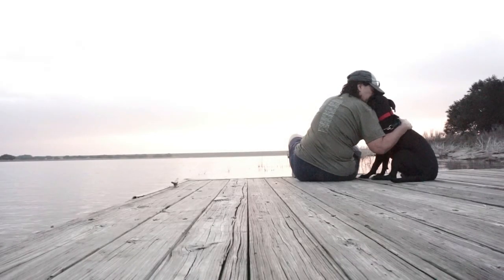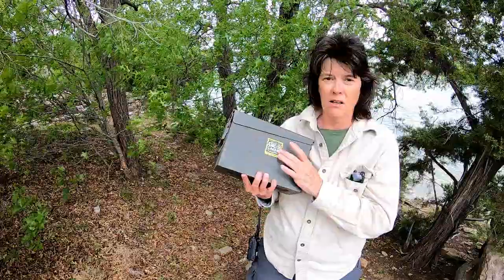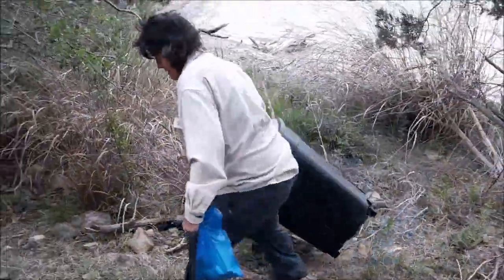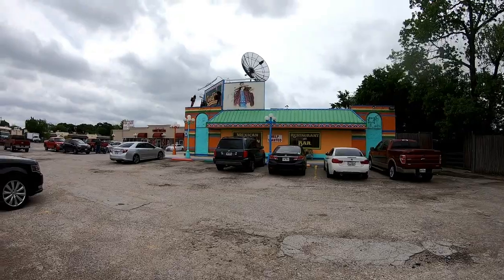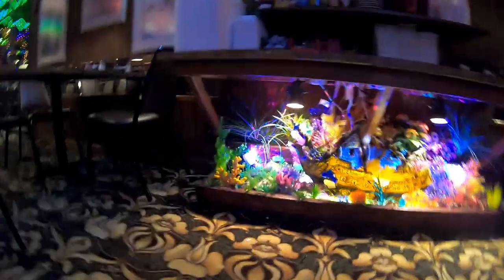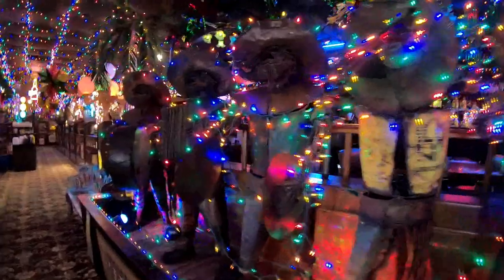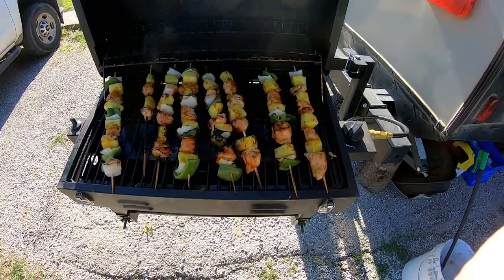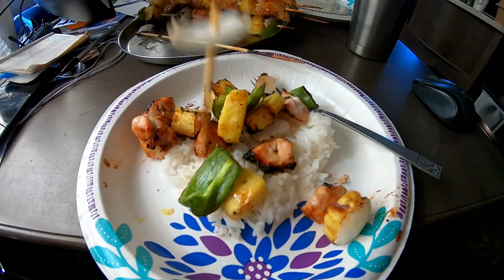Returning A Geocache To It's Home | Full Time RV Living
Returning A Geocache To It's Home!  As a geocacher and a park host, I often make sure the two Texas State Park geocaches are located in their proper location as well as well maintained.  In this video I return an geocache to it's proper location.

50' foot Solar Panel Extension Cables